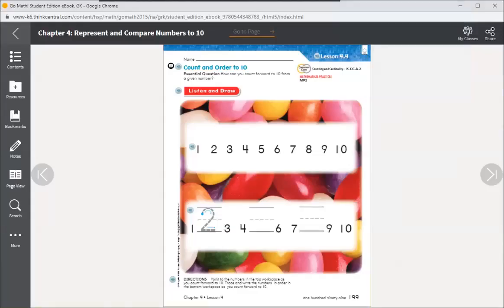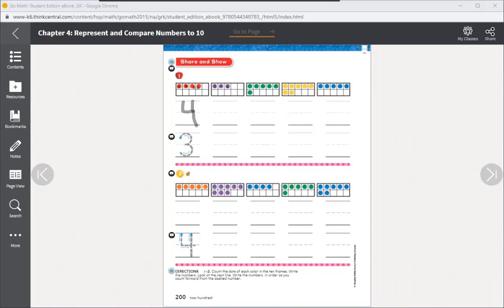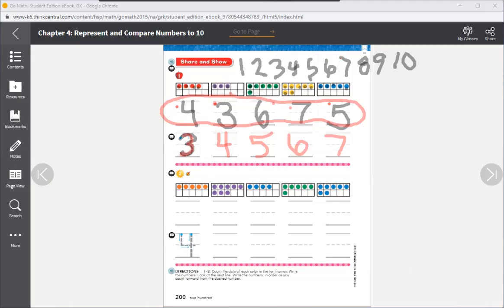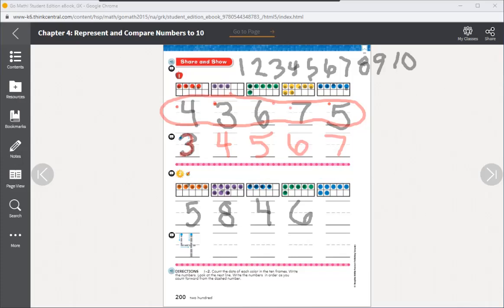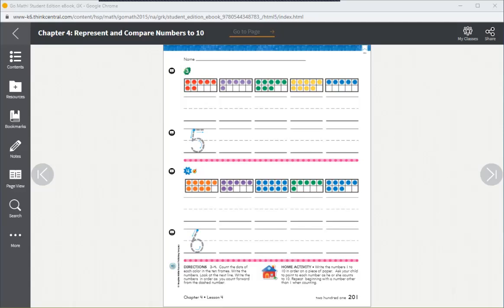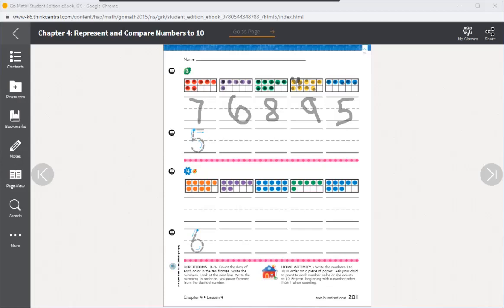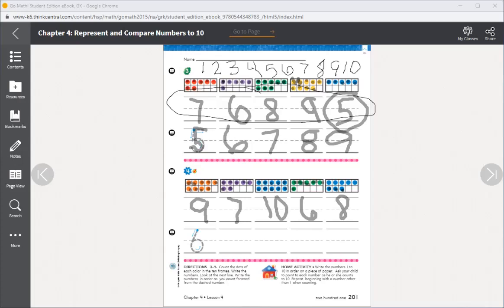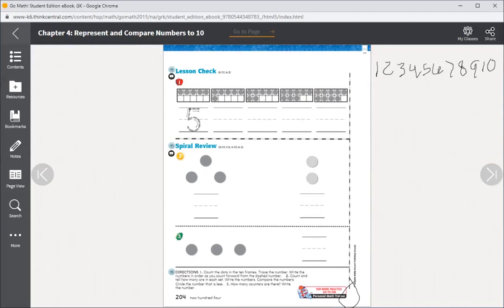11/23/20: Lesson 2